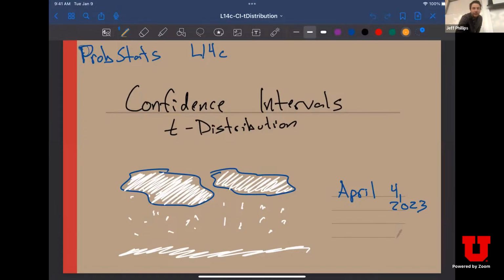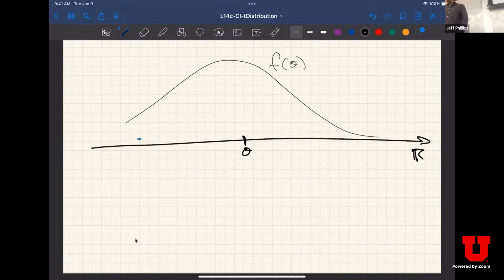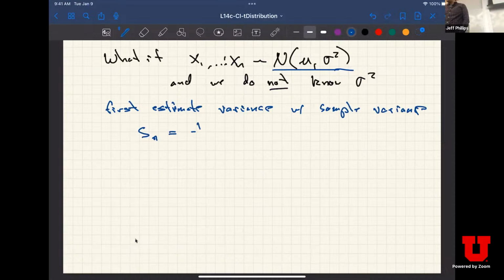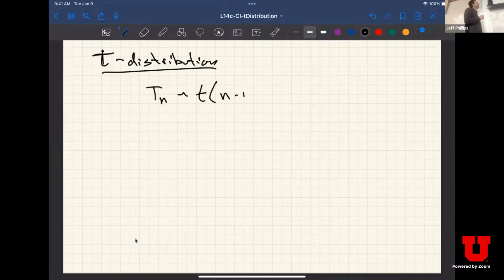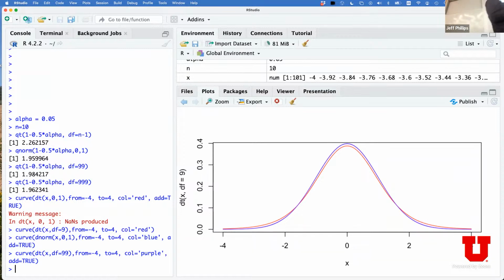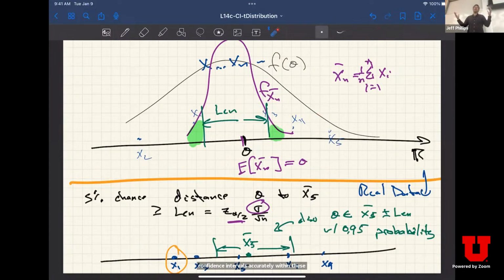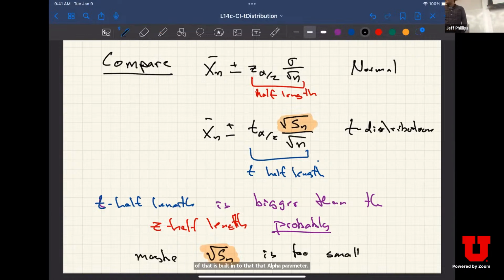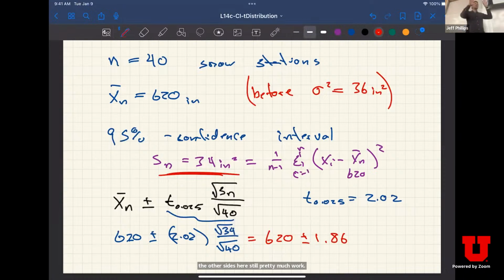ProbStats-S23 L14c : t-distribution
Review of estimators and confidence intervals.
t-distribution